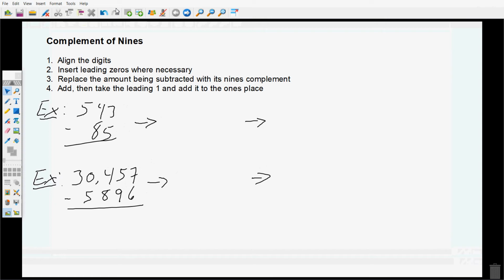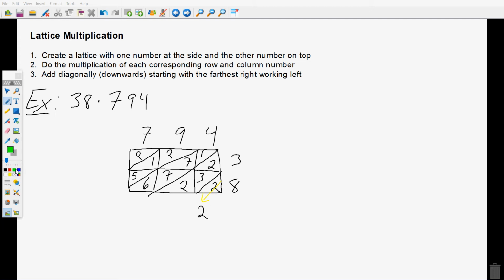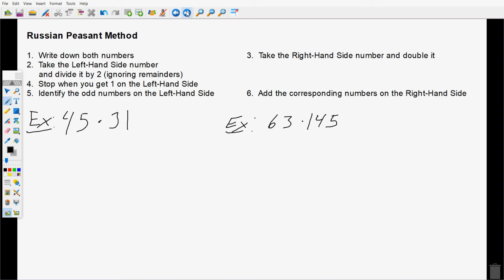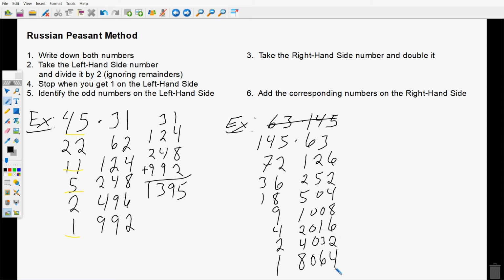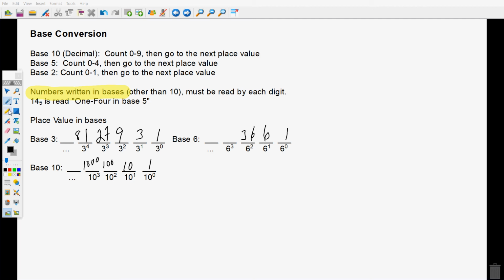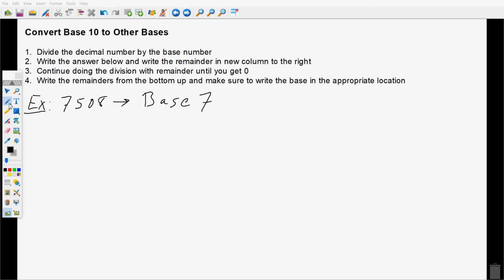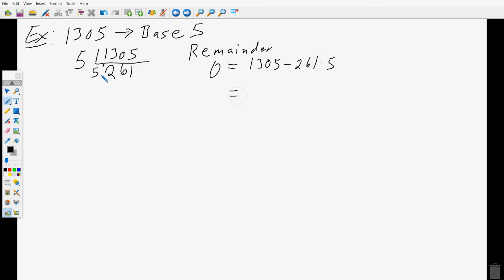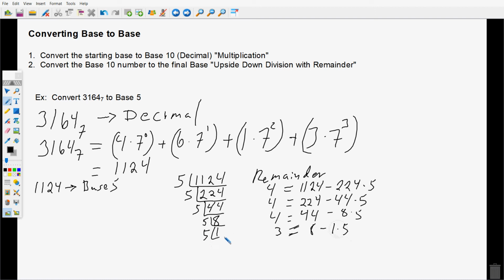Lesson 2 Arithmetic Tricks and Base Conversion